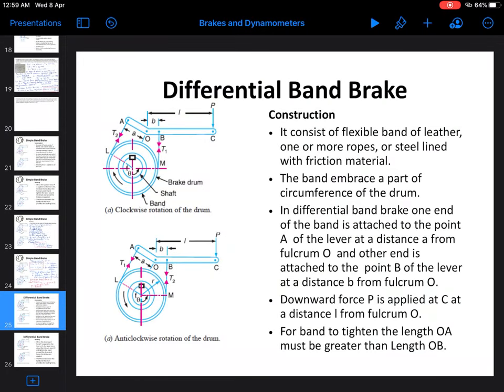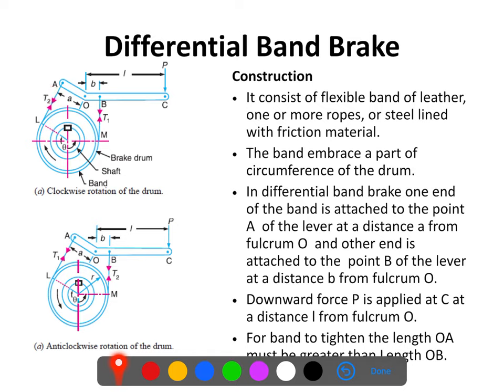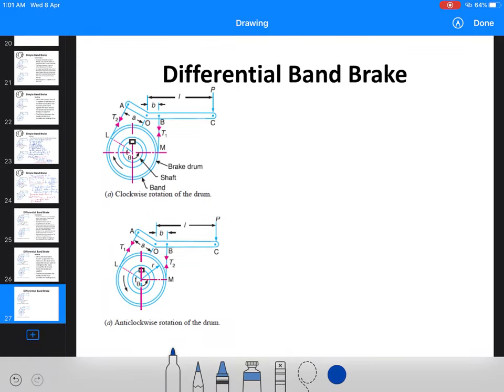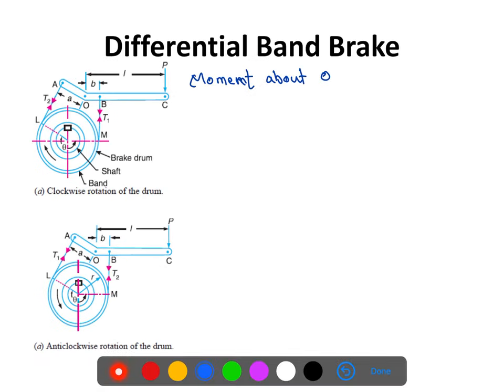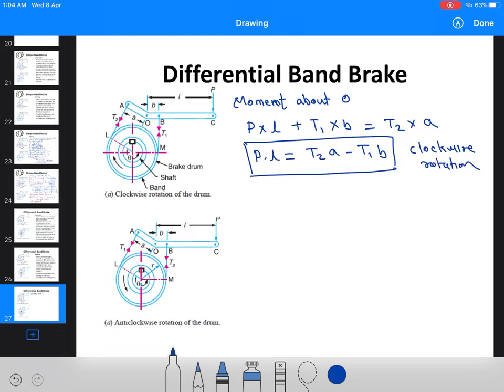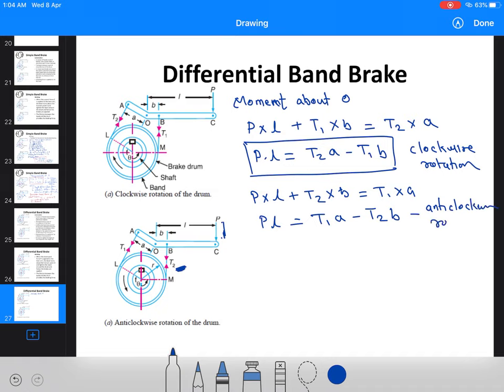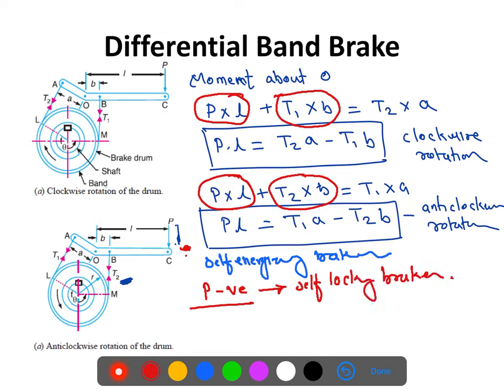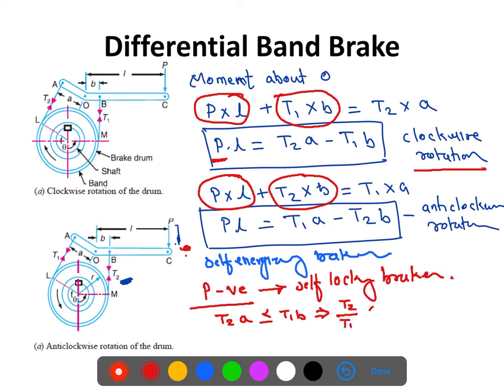23 lecture on differential band brake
Introduction to differential band brake